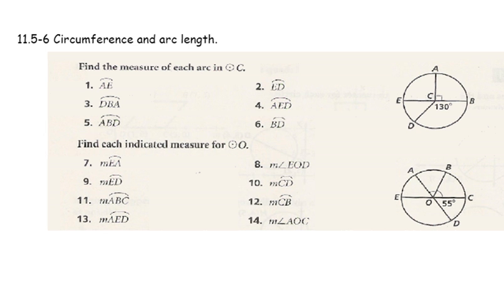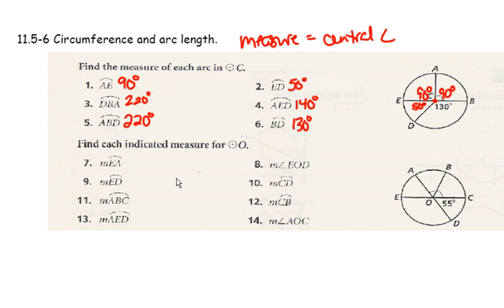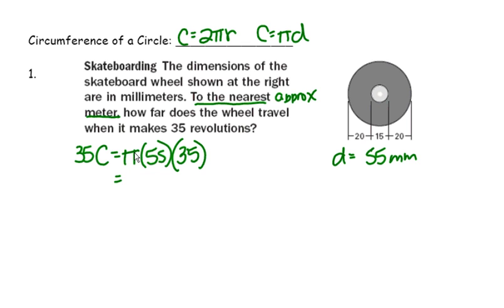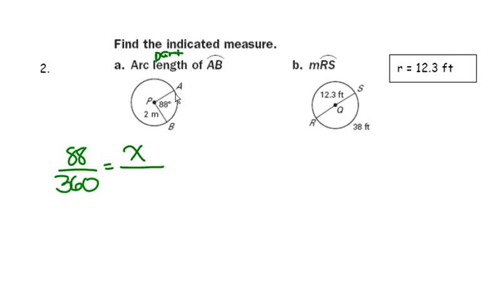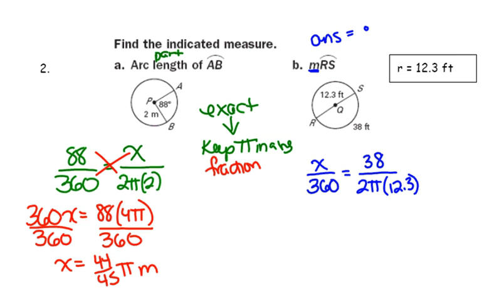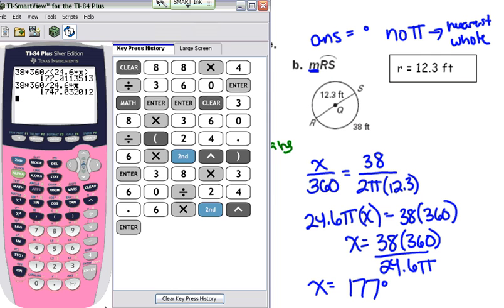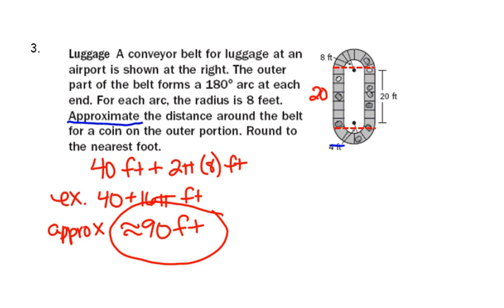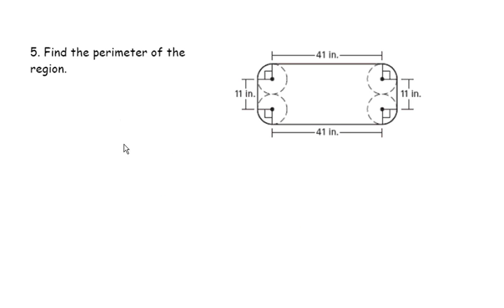Notes 11.4-5 part 1